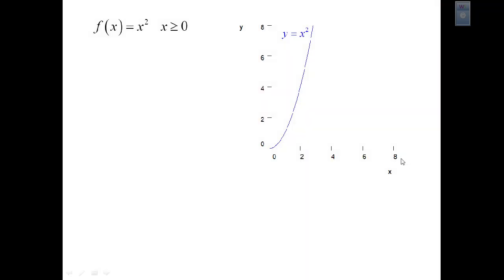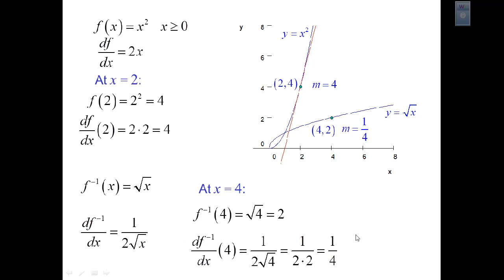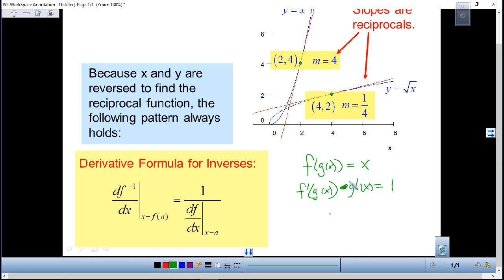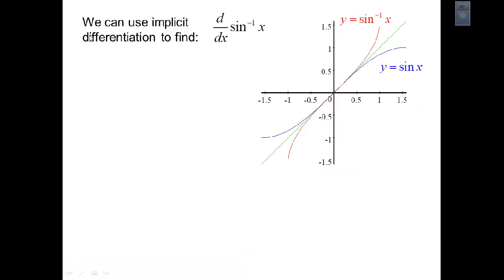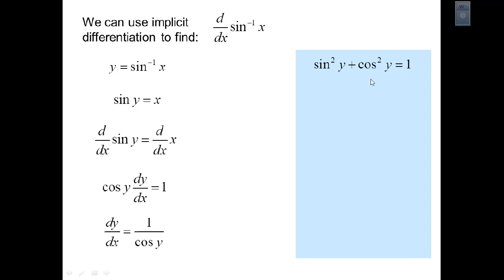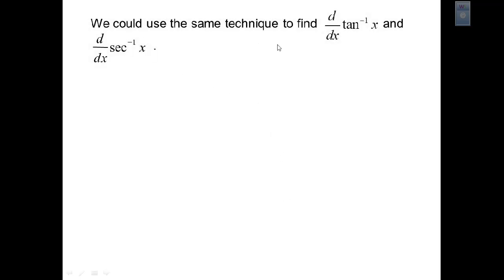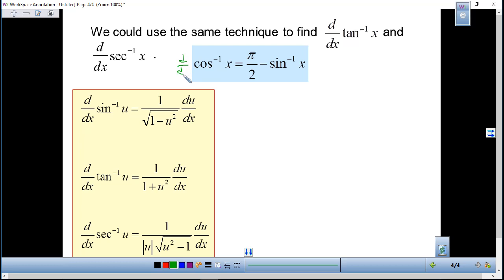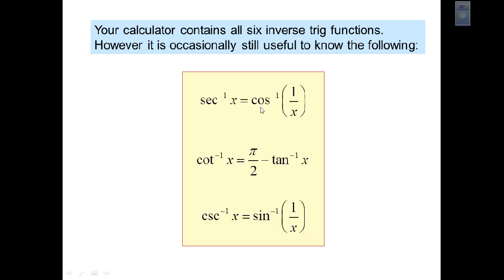3 8 Derivatives of Inverse Trig Functions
Derivative rules for Inverse Trigonometric Functions